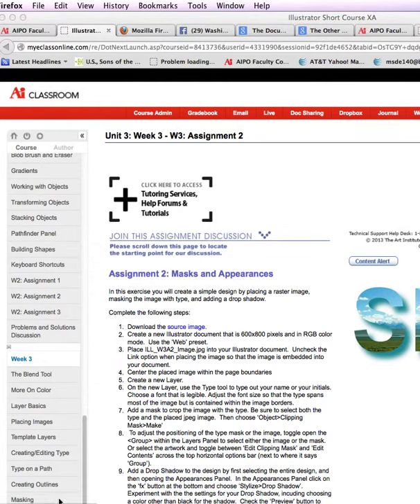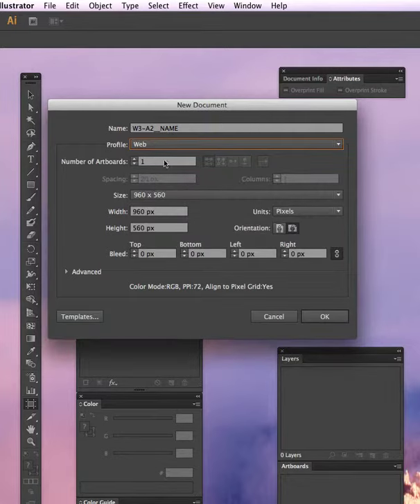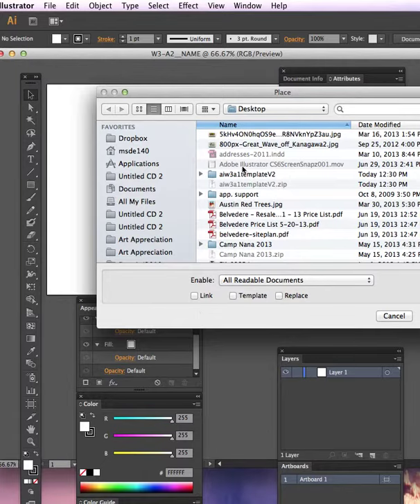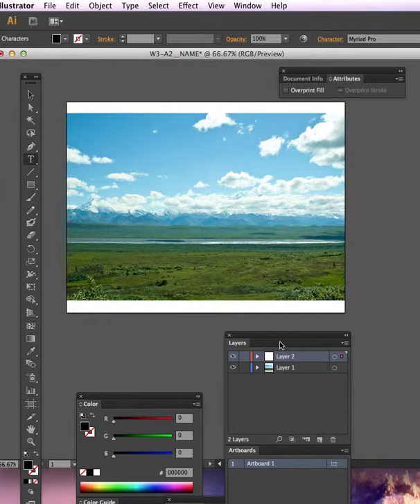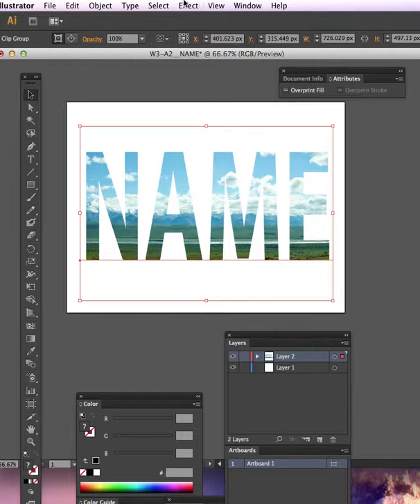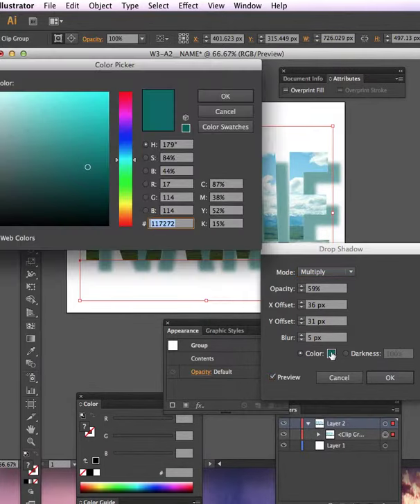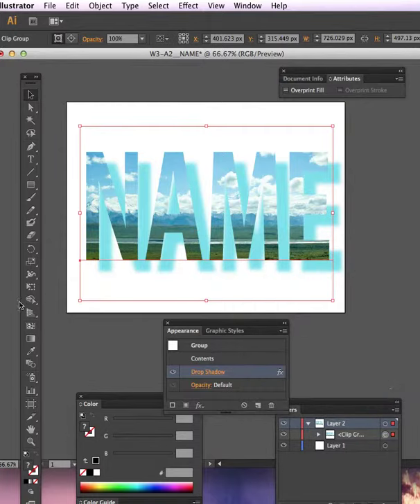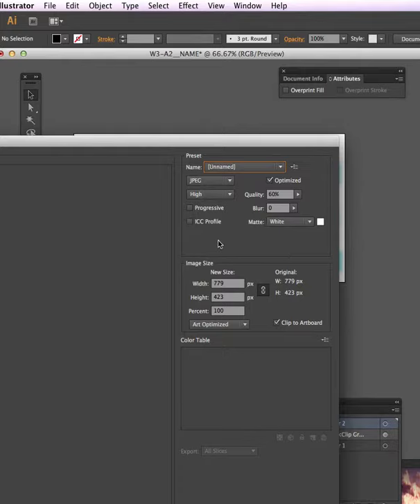Masking in Illustrator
Adobe Illustrator instruction on masking text.